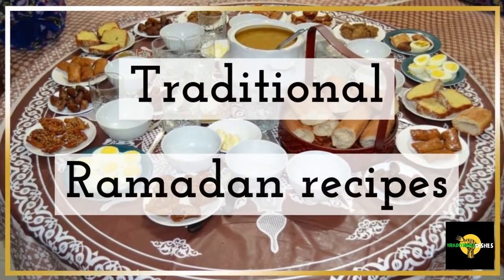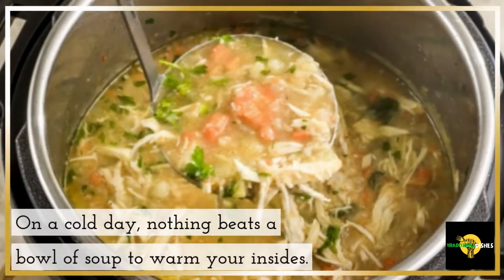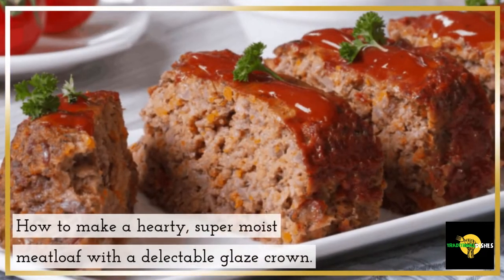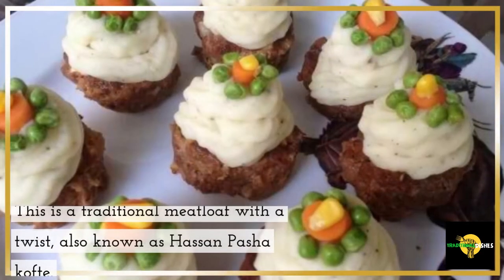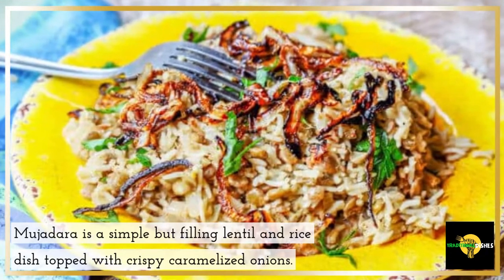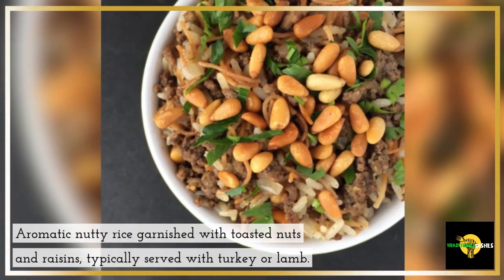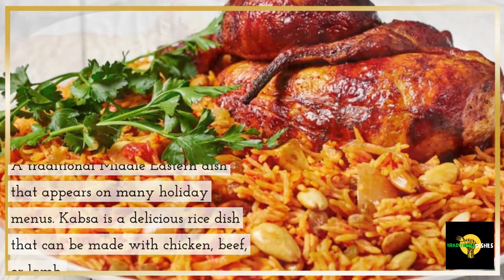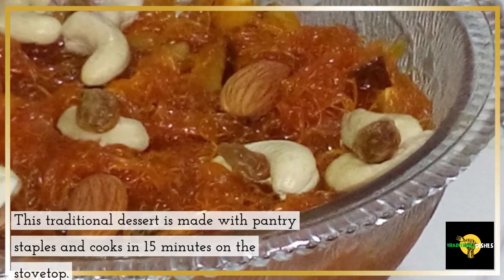The Best Ramadan Dishes – Just in Time for the Holiday! By Traditional Dishes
While fasting during Ramadan, Muslims are encouraged to eat a balanced and nutritious diet. The best way to do this is by enjoying Ramadan dishes that are both healthy and tasty. Here are 12 of the best Ramadan dishes to enjoy this year: